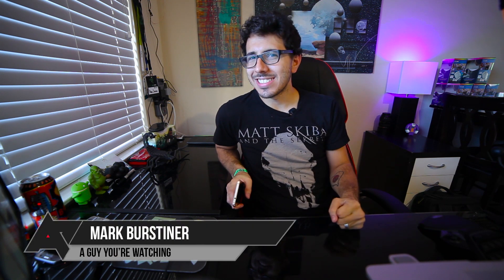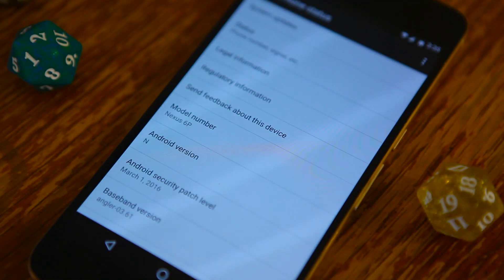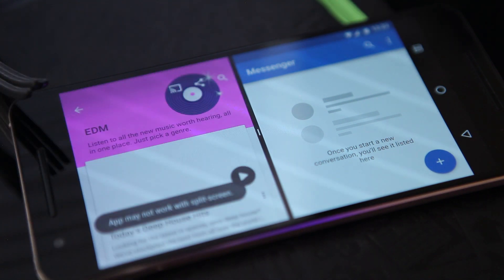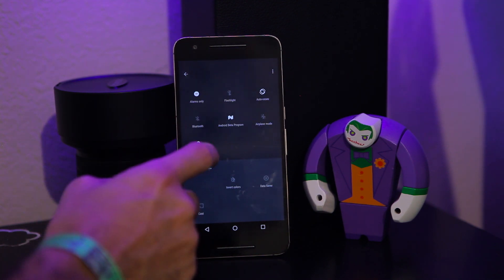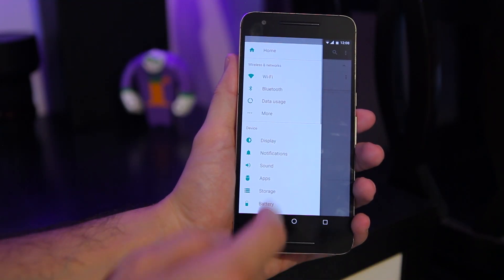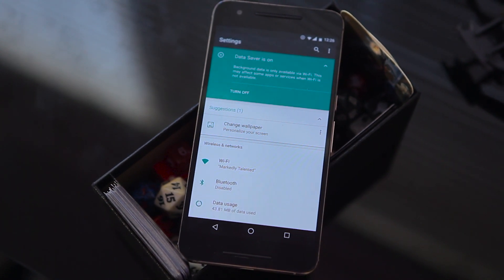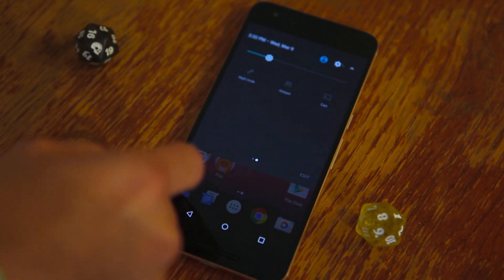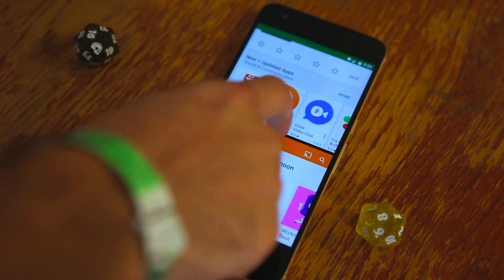Android N Quick Look: five sweet new features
Be sure to check out the full post on the site for all the gory details!